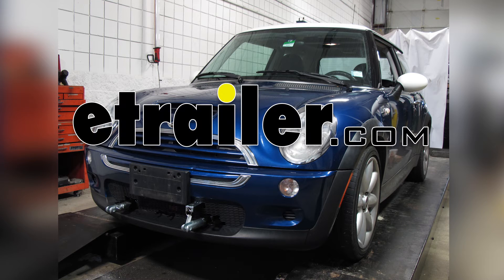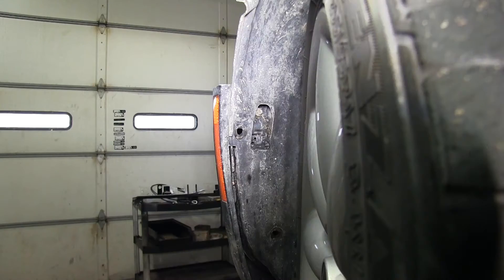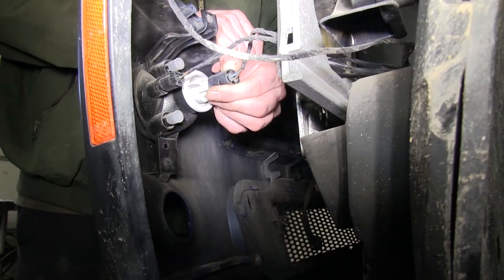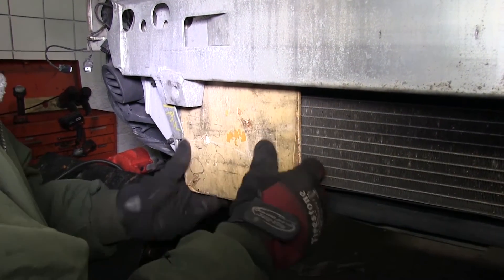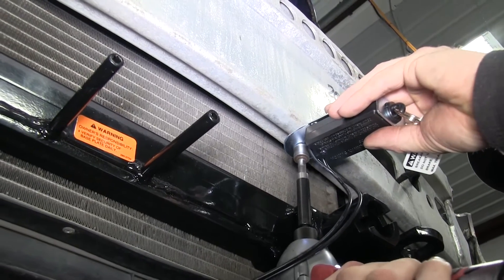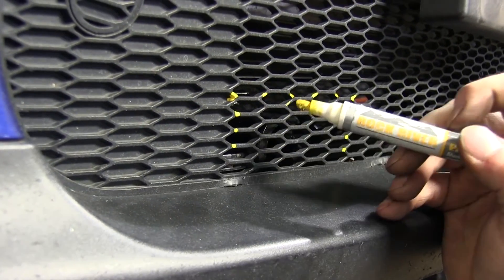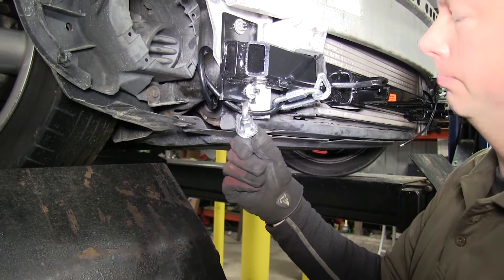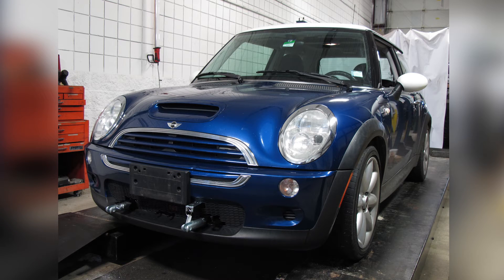etrailer | How to Install the Blue Ox Base Plate Kit on a 2004 Mini Cooper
Today on this 2004 Mini Cooper, we're going to install part number BX1303 from Blue Ox.  The first thing we need to do is go ahead and remove the bumper cover.  We'll go ahead and open up the hood and remove two torque screws.  Now we'll go ahead and move to the fender well.  We'll go ahead and turn the wheels to give us a little more working room for fasteners.  There will be two plastic fasteners with silt heads that we will remove, and just above that there will be two bolts that we have to remove.

One will be facing vertical, and one will be facing horizontal, basically in the same pocket.  We done with our driver's side.  Let's go ahead and repeat the same process on the passenger side.  Now we'll get underneath the vehicle.  There will be three hex head bolts underneath that we will remove.

Outside of those three hex head screws will be two more Phillips head screws that we need to remove.  At this point, it may be a good idea to get an extra set of hands to help hold the bumper cover while I disconnect the lights.  We'll go ahead and set the bumper cover aside for now.  We can go ahead and test fit the base plate.  Now on the driver's side, it should fit fine.

On the passenger side, you'll see that the base plate will interfere with the bumper bracket.  So we're going to hold the base plate in place.  We'll go ahead and mark what we need to clear out so we can install the base plate.  Now you should have to only do this on the passenger side.  Before we make our cut, we'll put a piece of plywood behind it to help protect the radiator and condenser that are very close by.

We'll make one horizontal cut and then one vertical cut.  Now we'll go ahead and remove the nuts on the bolts that were used to position the base plate.  With that hardware removed, we'll go ahead and install the base plate on the existing fasteners.  Now we'll also use some Locktite on the threads to secure it.  We'll put it into place and reinstall the original nuts.  Once all the nuts are installed, we'll go ahead and tighten them down, and then torque them down as specified in the instructions.  Okay, our base plate's installed.  At this point, we're going to go ahead and add a breakaway switch to the bumper structure.  Now we'll go ahead and make a series of test fits.  What we're going to do is take the bumper cover, put it back in place, line it in center as best as possible, and then mark out first for our breakaway switch.  Then with a rotary tool, we'll go ahead and cut out a space for it.  We'll go ahead and put the bumper cover back into place, and we'll mark out for the other pieces of the base plate that extends past and through the grill.  Now this will take a few tries.  We'll trim it, and then test fit it, and then trim it again as needed.  All right, at this point we'll go ahead and install the safety cables.  Now your safety cables need to be routed around, across under the frame, and then back towards the base plate.  We'll use a quick length to connect the two together.  We're done with our driver side.  We'll go ahead and repeat the same process over on the passenger side.  When we route these cables, you'll want to make sure you stay away from anything that's hot or moving, like suspension components.  Once we get the bumper cover to fit back into place, we'll go ahead and reattach the electrical connections, and all the hardware, starting from the top and working our way down to the bottom.  With that, our install is complete.  Now I'll go ahead and show you how the tabs will work with the base plate.  They fit into the base plate, then rotate it, until the latch fits into the groove.  Then it's locked into place.  To remove the tab, we'll pull on the ring to release the latch, and then untwist it.  At this point, our vehicle is ready for our setup for our tow bar.  And with that, that will finish it for our install of part number BX1303 from Blue Ox, on our 2004 Mini Cooper.